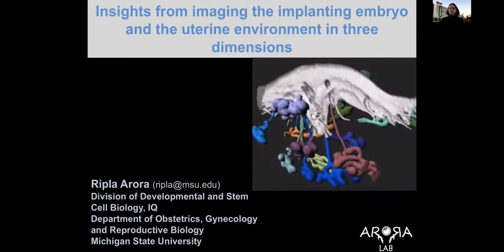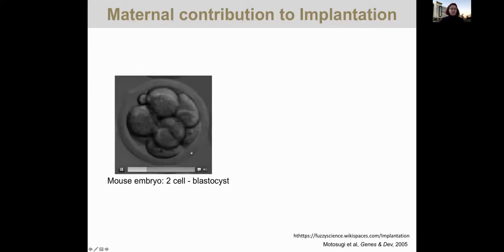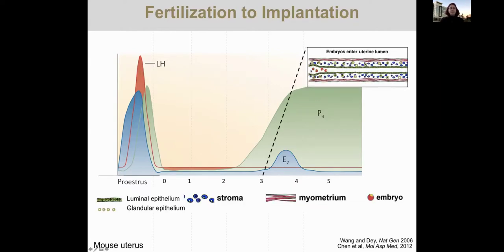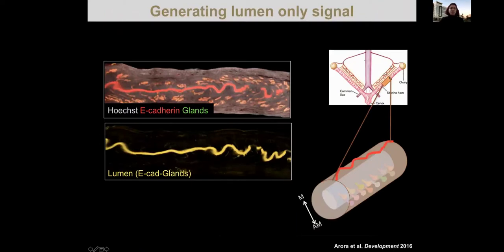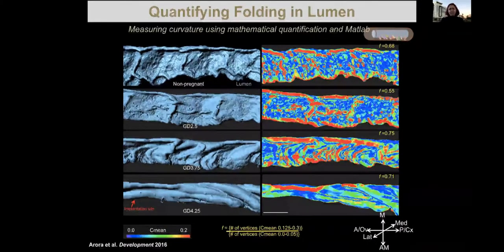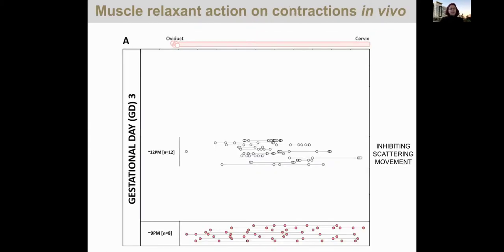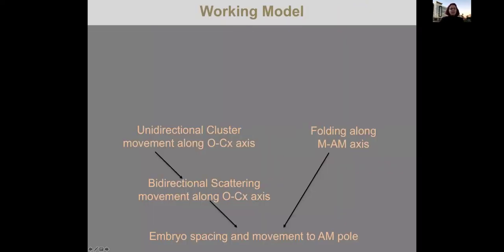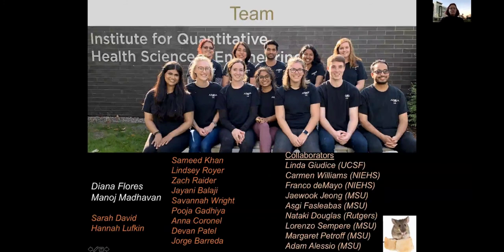Insights from imaging the implanting embryo and the uterine environment in three dimensions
Presented By: Ripla Arora, PhD

Speaker Biography: Ripla Arora is an assistant professor in the Department of Obstetrics, Gynecology, and Reproductive Biology within the College of Human Medicine and is the Chief of the Division of Developmental and Stem Cell Biology in the Institute for Quantitative Health Science and Engineering. Her research focuses on embryo uterine interactions at the time of implantation and uterine development.

Webinar: Insights from imaging the implanting embryo and the uterine environment in three dimensions

Webinar Abstract: Although much is known about the molecular maternal-fetal interactions during implantation, the 3D architecture of the uterine environment in which the early embryo develops is not well understood. Using confocal imaging in combination with 3D analysis we identified dynamic changes in the luminal and glandular structure of the murine uterus in preparation for implantation. Further, we used this methodology to uncover patterns and mechanisms of pre-implantation embryo movement in the uterus.